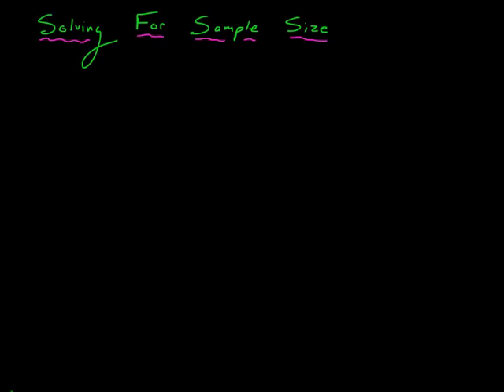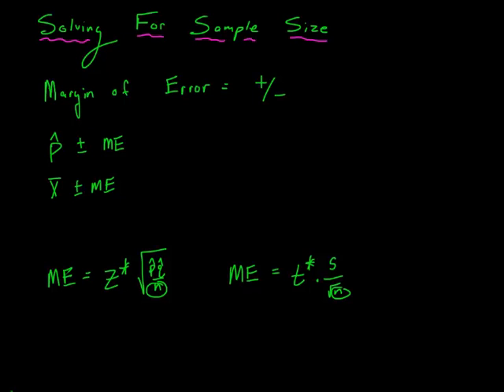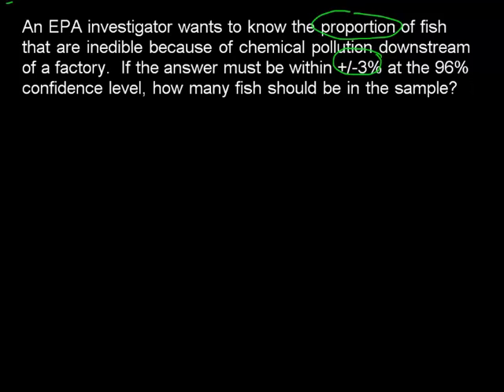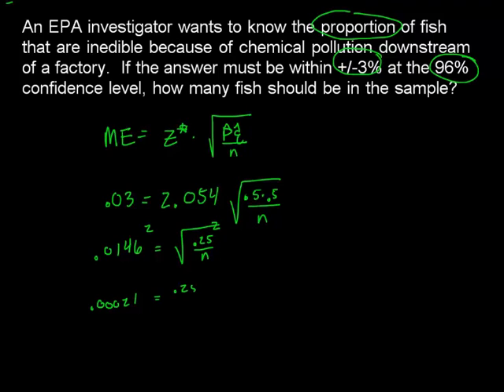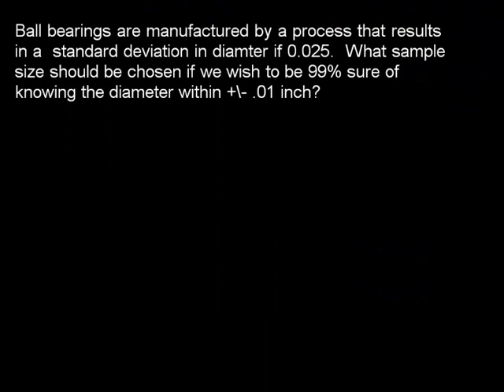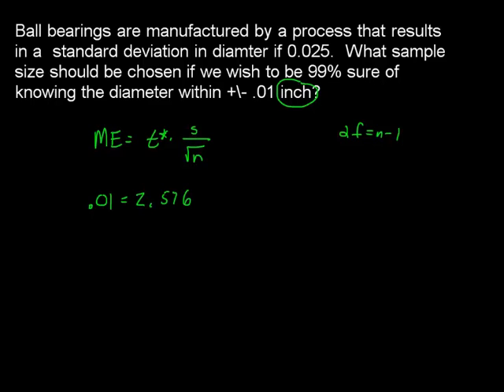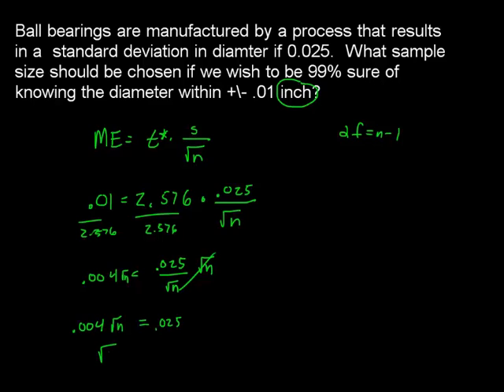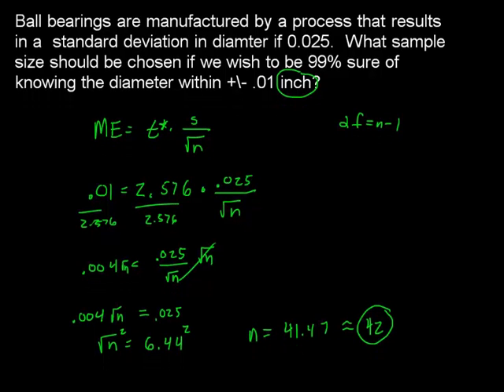AP Statistics: Find Sample Size for a Margin of Error